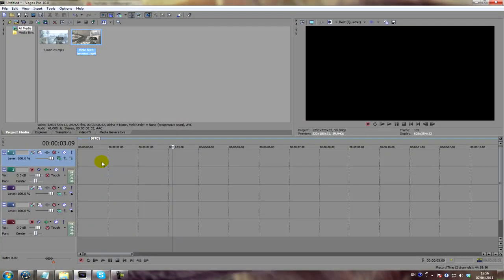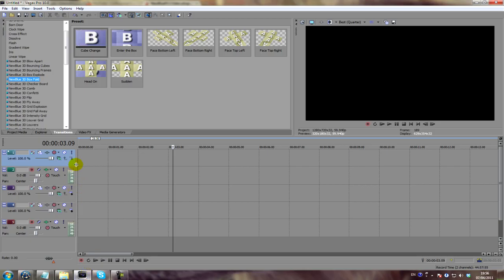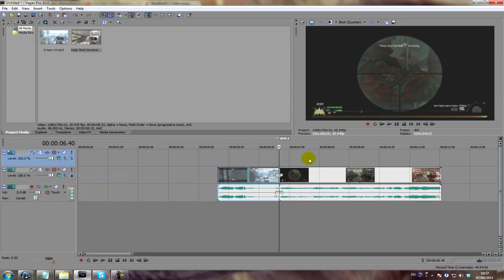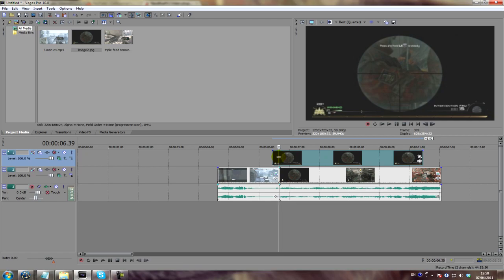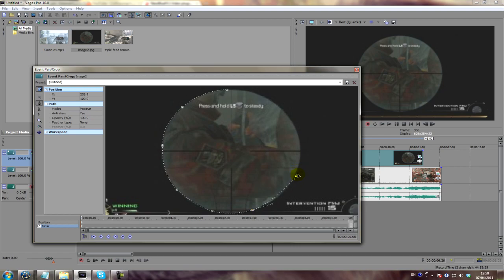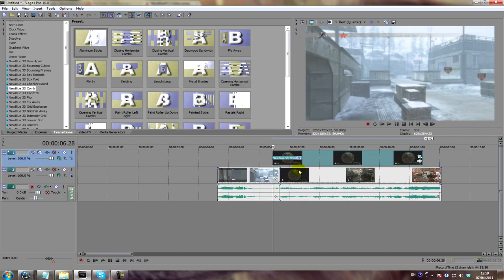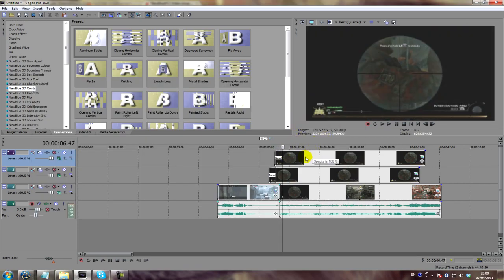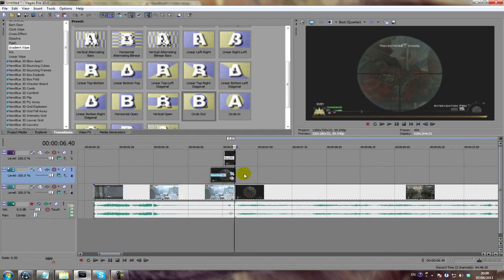[TUTORIAL] NEW scope transition effect! [SV]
Hope it helped you guys!

PROGRAMS:
Sony vegas pro 8 and above
PLUGINS NEEDED:
NewblueFX - Download any of the transitions , they are all awesome and will be useful for anything . Honestly not sure on the one i used for this video sorry guys

Thanks a bunch for all the likes on METRIC!
Leave a like for the tutorial!? :D

pete1299

and if you want to play on xbox sometime!
stylish rlax

rlax.